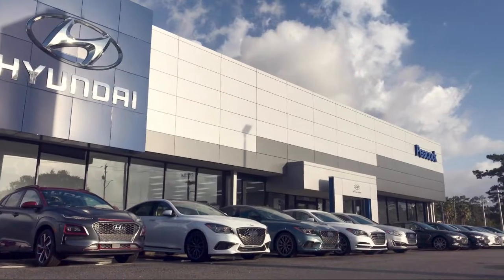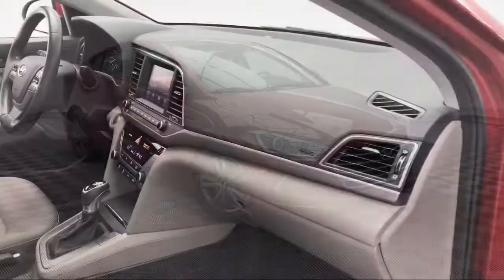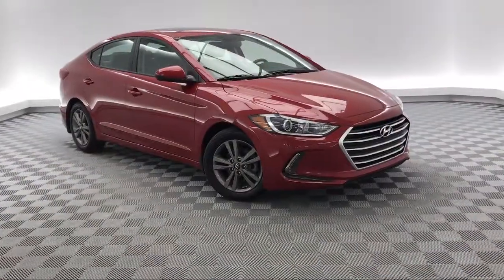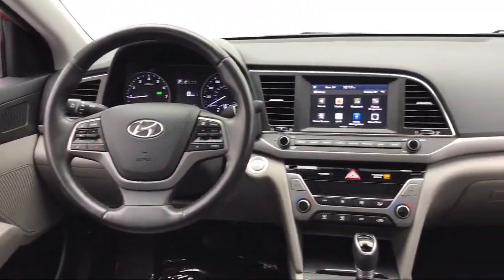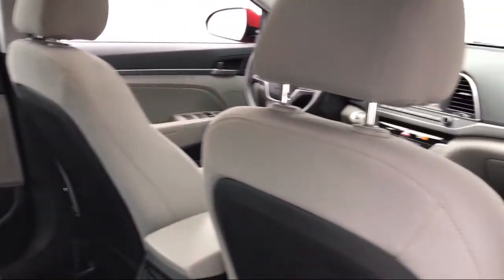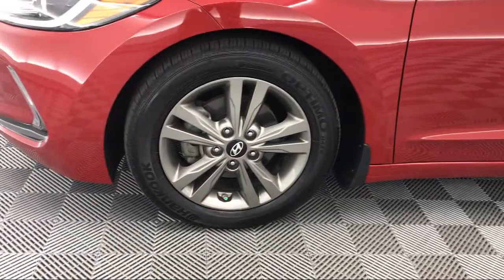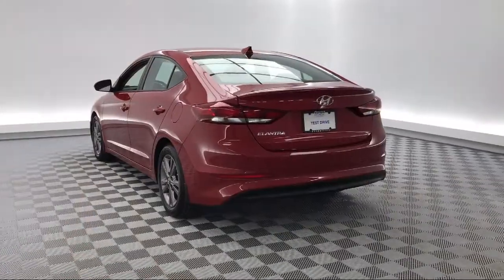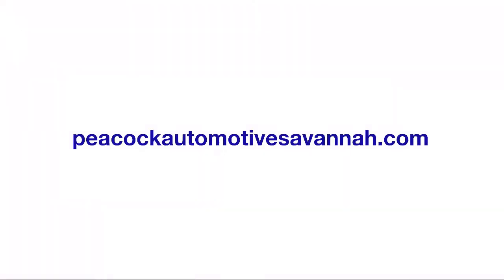2018 Hyundai Elantra Sedan Savannah Rincon Richmond Hill Pooler Hinesville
2018 Hyundai Elantra Sedan Stock Number: NT305734 Vin:5NPD84LF4JH305734.